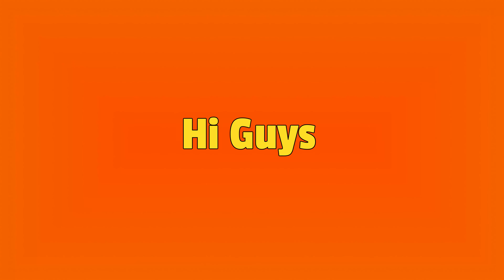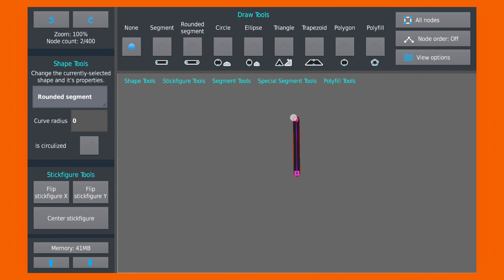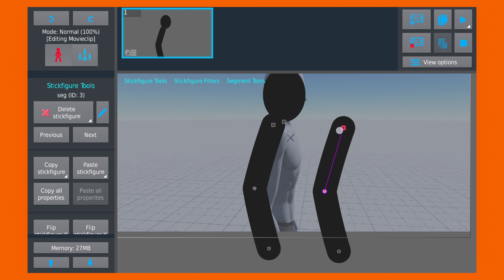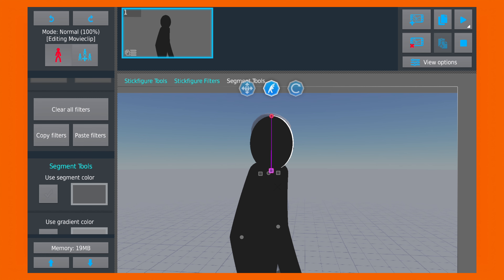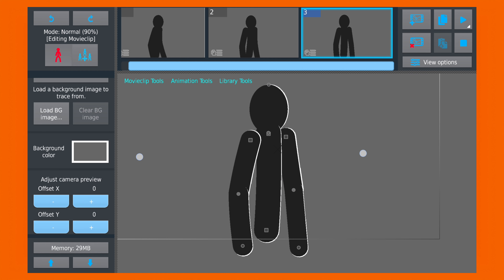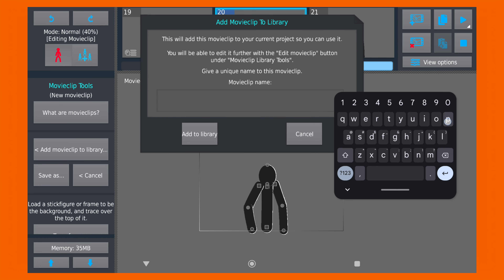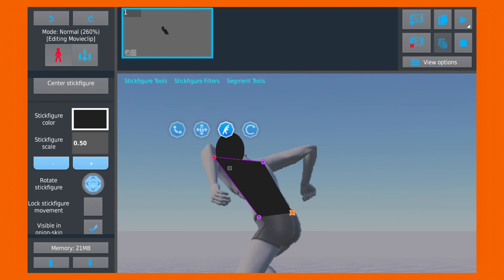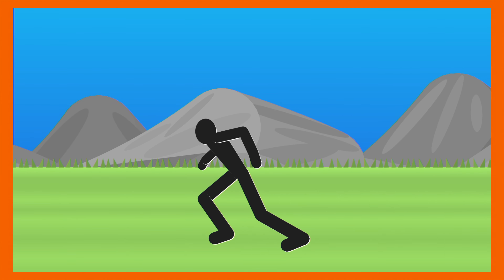How to animate 3D scenes in Sticknodes | Step by Step Tutorial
Today I will teach you how to animate 3D scences in Sticknodes.

Title: The Boy Got Skills
Artist: Max McFerren